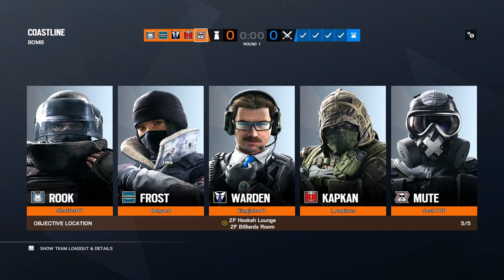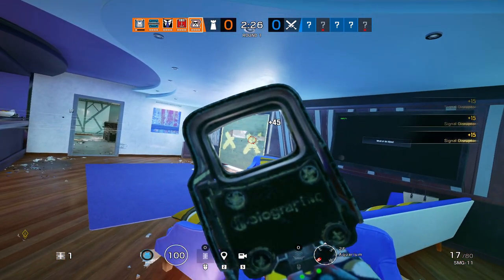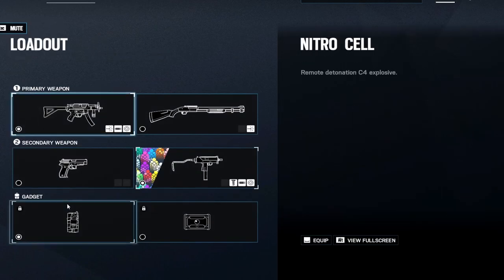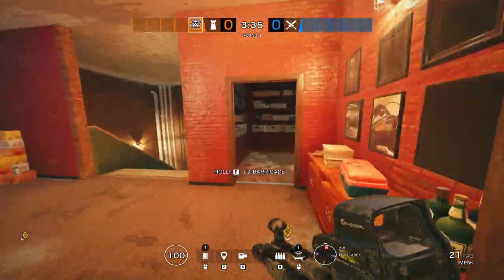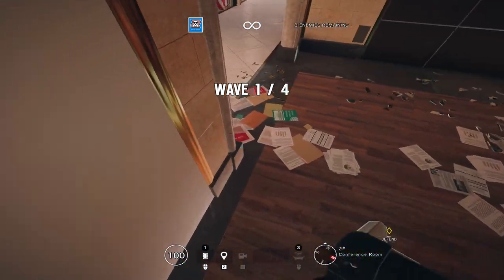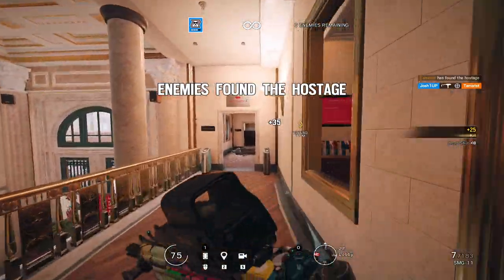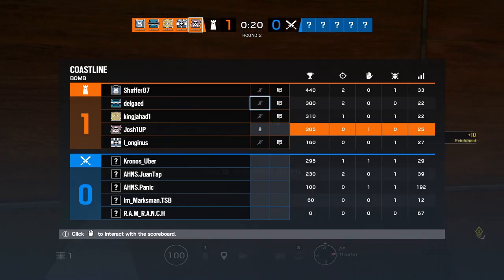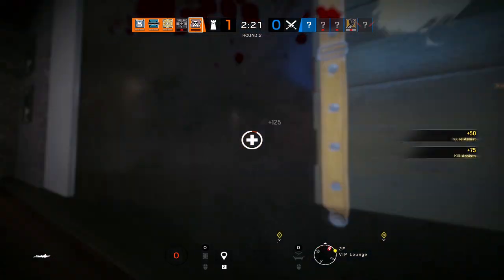How To Play MUTE : Rainbow Six Siege Mute Operator Mastery Guide!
Welcome to the final SAS operator MUTE! Here is a guide that is extremely beginner-friendly and will help you get on your way to mastering MUTE! The SAS has the easiest operators to play in Siege!

Vertical➔ 7
Horizontal➔ 7
ADS➔ 100
DPI➔ 400

On this channel, the hope is we can build a great Rainbow Six Siege community! rainbow six siege solo, rainbow six siege full gameplays, skins, operator leaks, Elite Set releases, and many other helpful things!